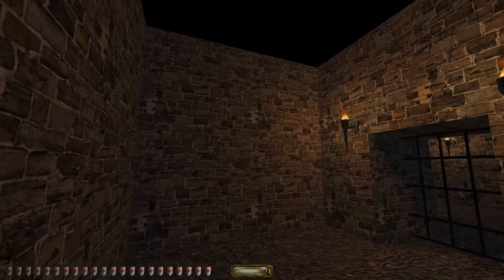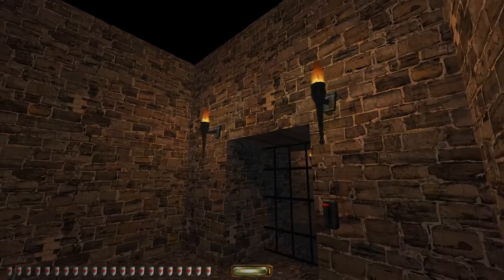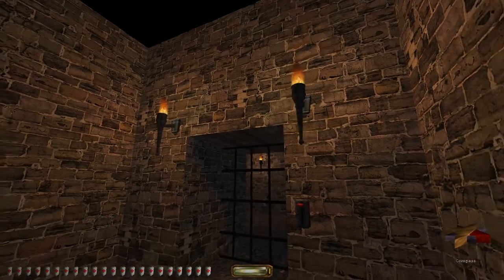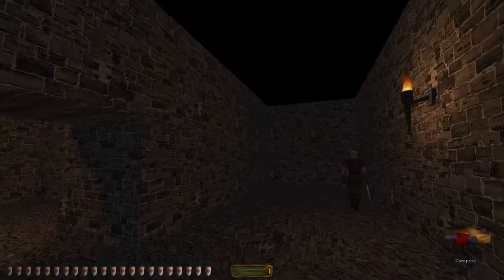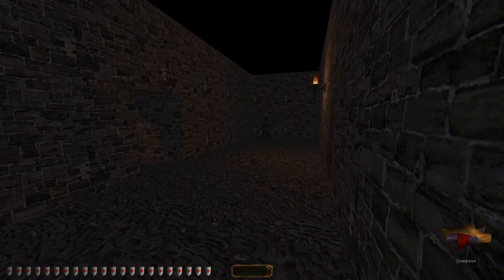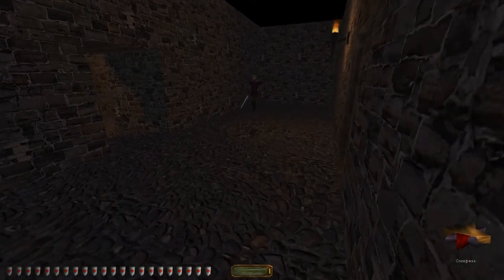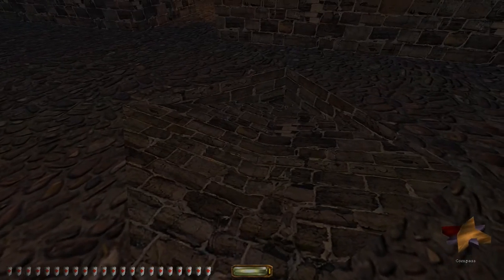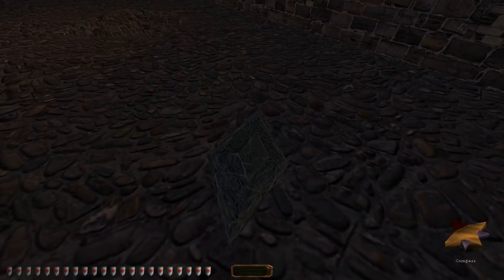Dromed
that hierarchy :(